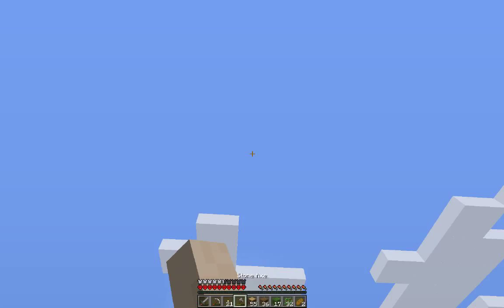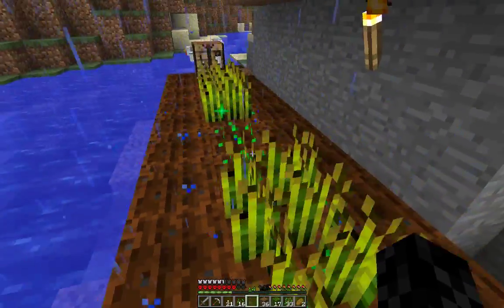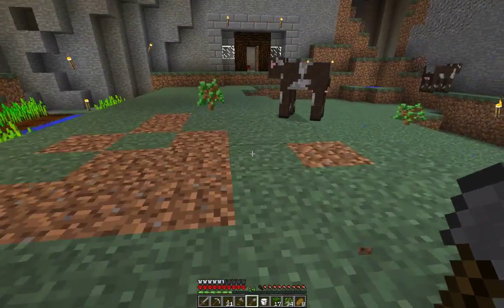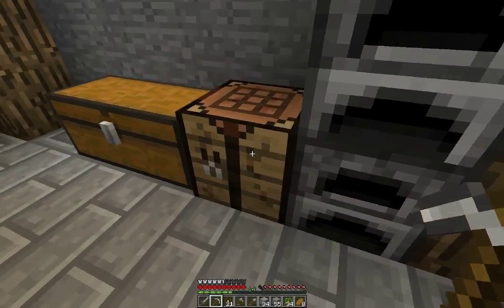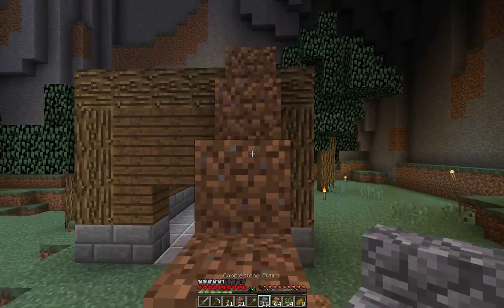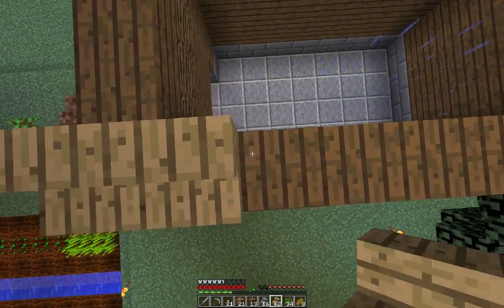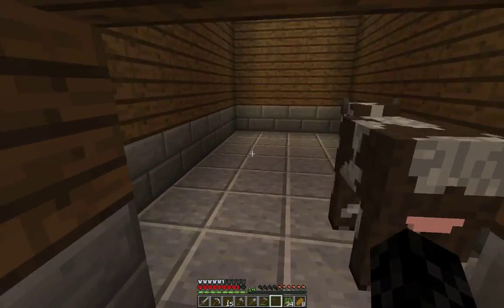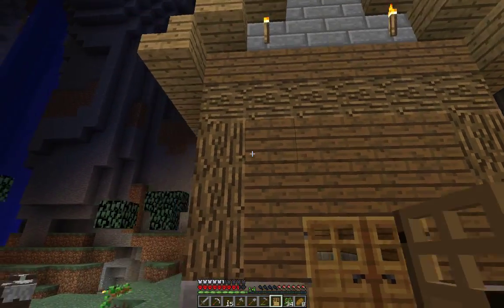October 2015 MHC - Episode 5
October 2015
Enemy Territory!

Vanilla Minecraft / No mods (Batty's okay)
Large Biomes
Structures: Off
Seed: 2125
Standard Rules
Build your house at X:-92, Y:78, Z:-187
This is a building challenge. Build a nice house.